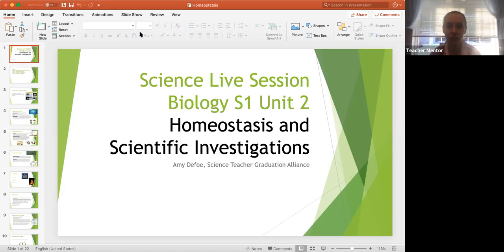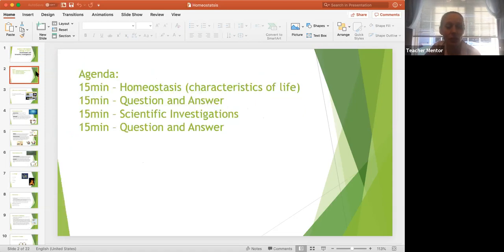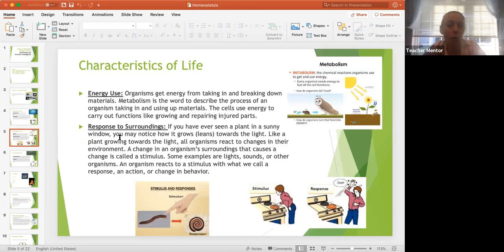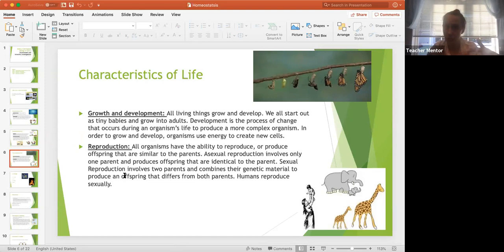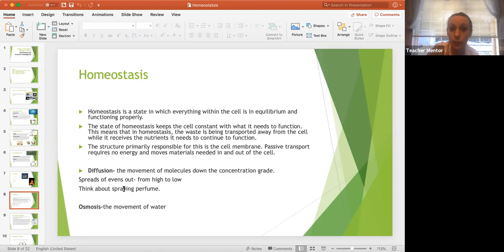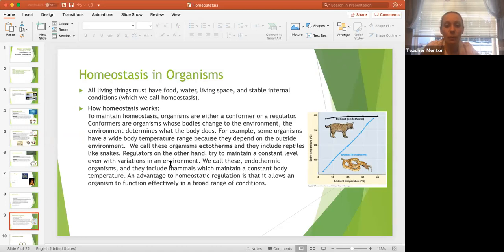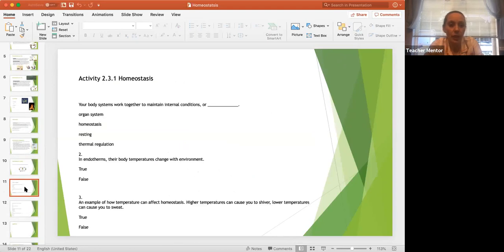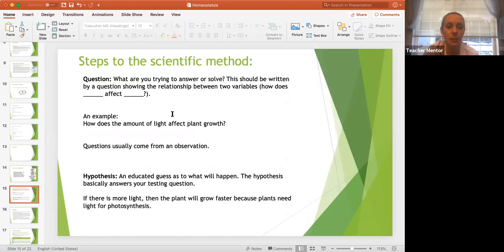Biology S1 U2 Homeostasis & Scientific Investigations